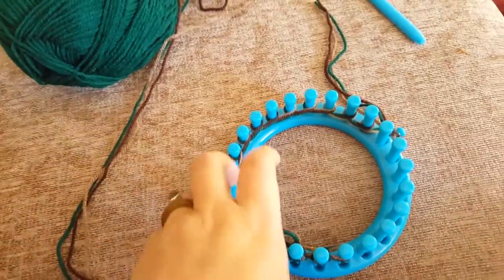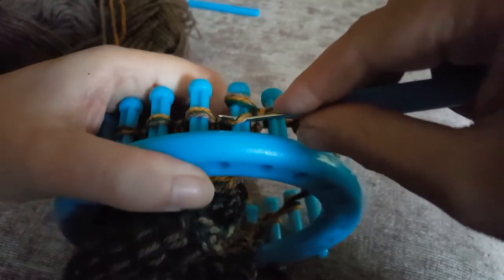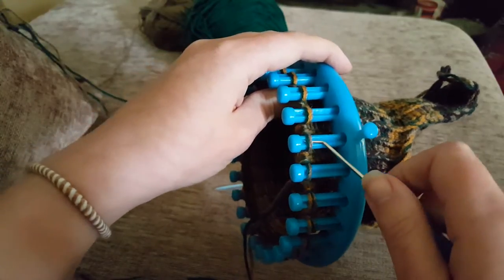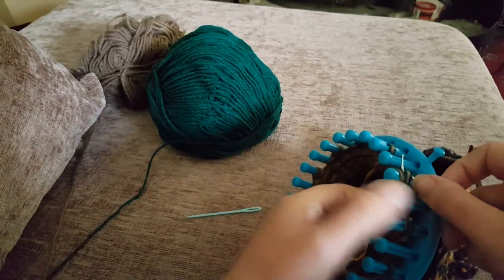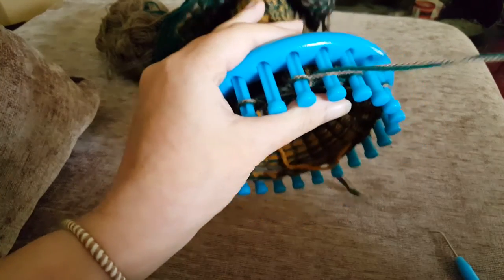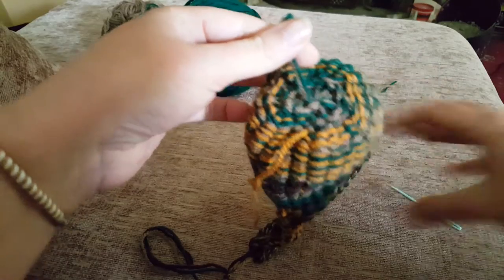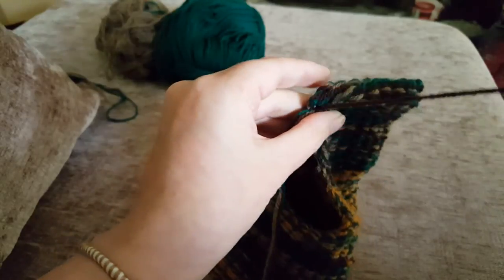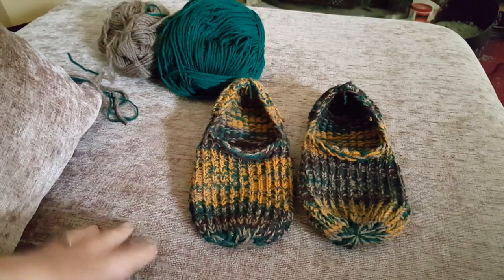Loom Knit Slippers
Easy loom knit slipper, using 24 peg loom.